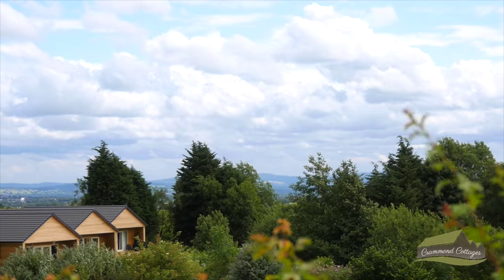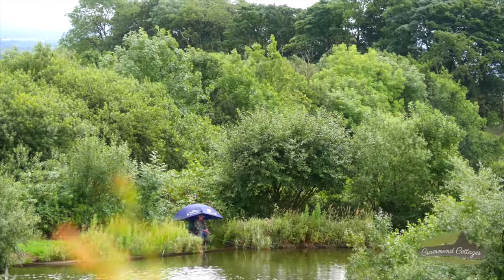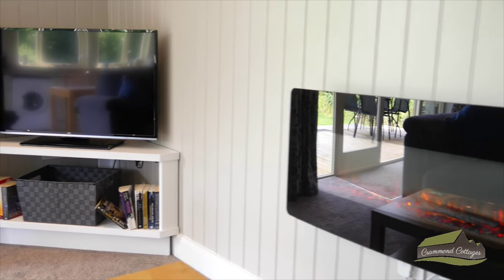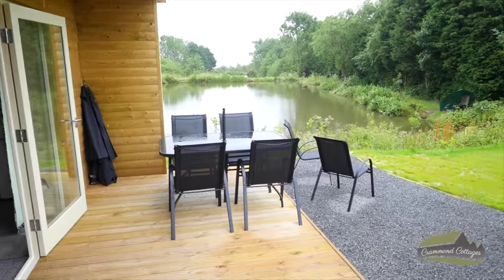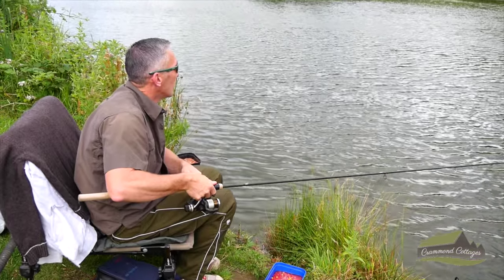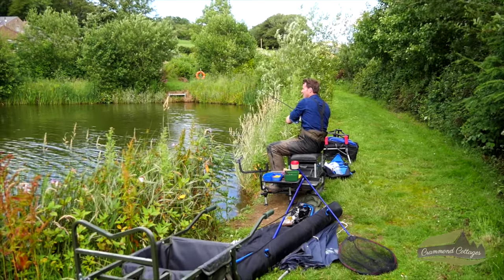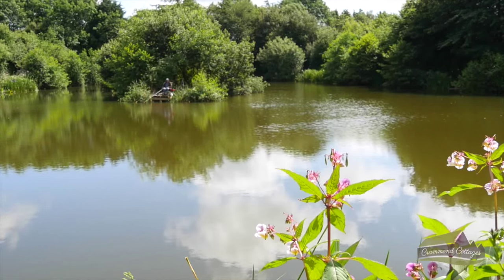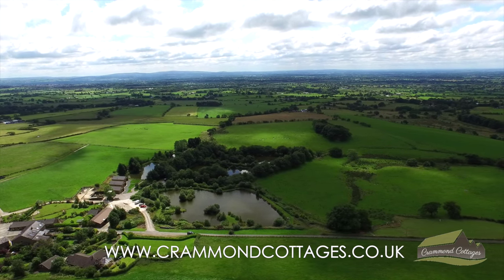Fishing Holiday Cottages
If your looking for a great fishing holiday, and want to stay in fantastic lodges, right next to the fishing action, then Crammond Cottages is the place for you..

Set in the Trough of Bowland, just outside of Longridge in Lancashire, over looked by the stunning Beacon Fell Country Park..

Its the perfect retreat for course anglers, looking for a non commercial, old school, fishing venue..

The fishing cottages cater up to four adults, and include two bedrooms, each with twin beds, on suite bathrooms, with large showers..

All bedroom and kitchen ware is included, there is a large living space with flat screen TV, wall mounted fire, dining table and chairs..

A decked outside area with seating and barbecue, perfect for having a glass of beer, or wine after a long day fishing on the lakes..

There are six well maintained lakes, stuffed full of fish..

Our species include Roach, which go up to 3.5lb, Carp to 30lb, large Ide, Barbel to 10lb, Tench to 7lb, there's also a large head of Bream, as well as the rare Crusian Carp..

The fishery was established by the Cornthwaite Family 24 years ago with the construction and stocking of the first water 'Beacon Waters'. Approximately two years later, phase two of the development was to build 'Woodfold Water' and 'Fyldeview Water'.

Early in the 1990's saw phase three completed with the building of 'Whippercroft' and 'Cornthwaite Waters' together with two small adjacent stock ponds. In 2002 the final stage of the development was the building of 'The Bents Water'.

8 years ago we became a members only water, allowing exclusive access to Woodfold Farm Fisheries, for the keen and respectful angler to enjoy these tranquil and beautiful surroundings.

For more information on the fishery click here -

Woodfold Farm,
Crombleholme Fold,
Goosnargh,
Preston
PR3 2ES

Telephone
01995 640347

Mobile
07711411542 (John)